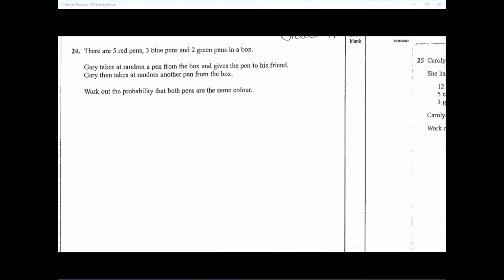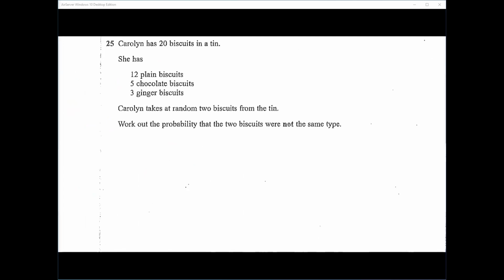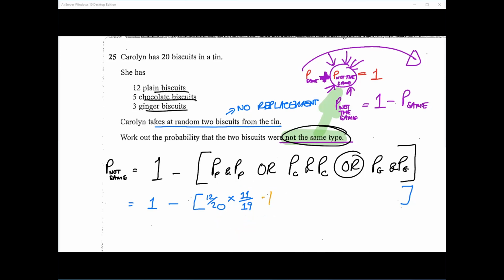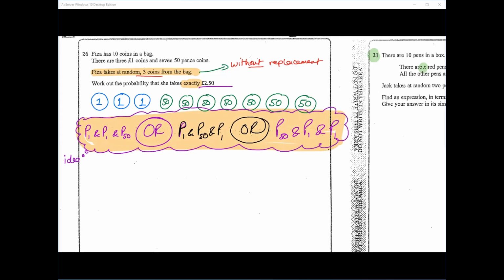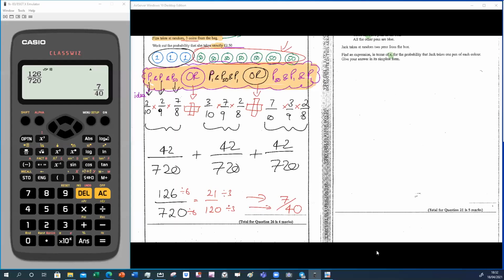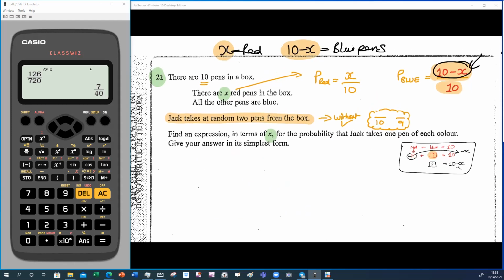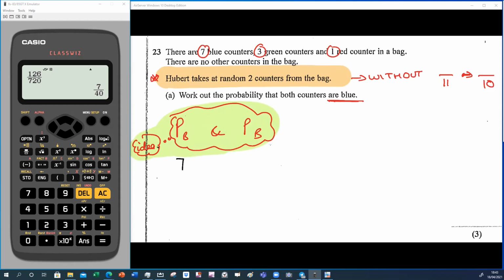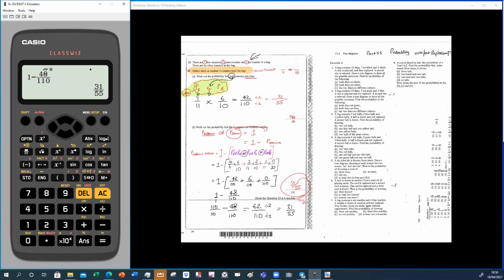Probability Exam Qs Harder Ones